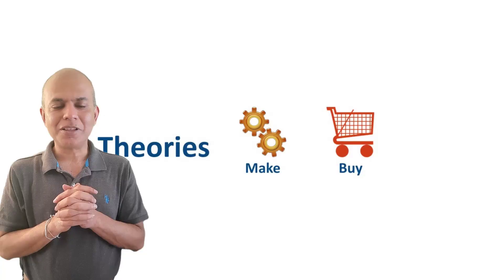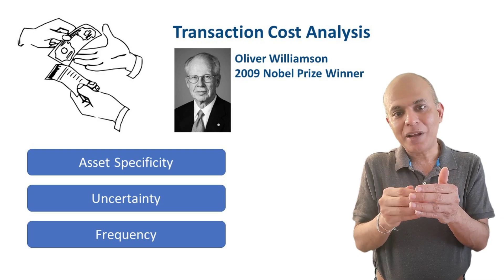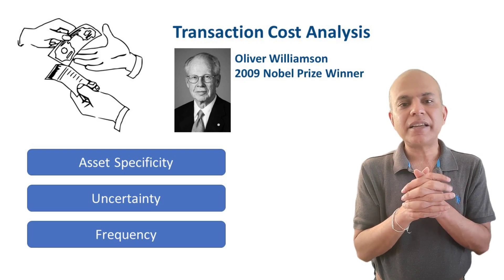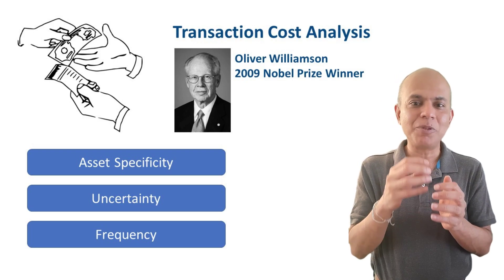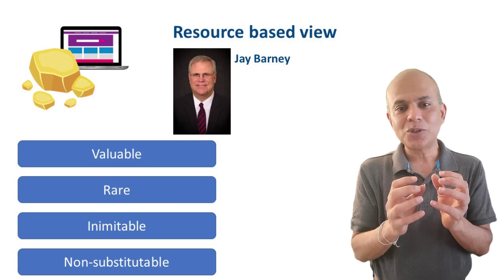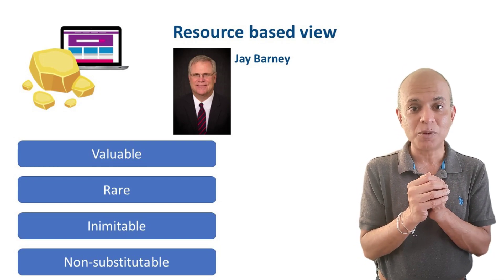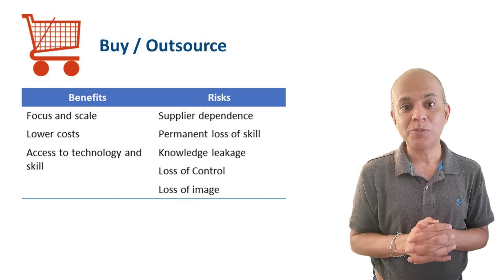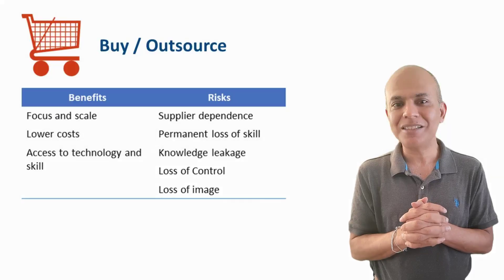Theories on the make - buy decision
Transaction cost analysis and resource based views are the two dominant theories that can be used to theorize the make-buy decision. This video explains both these theories.